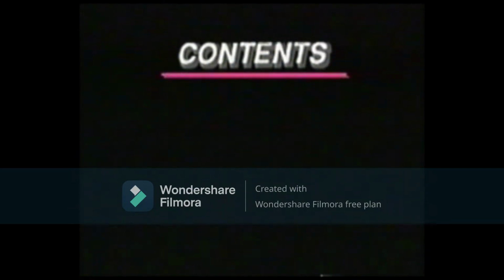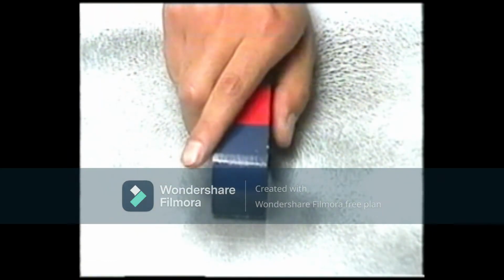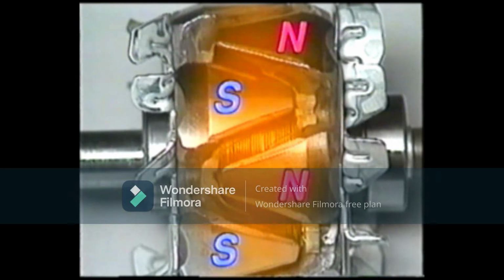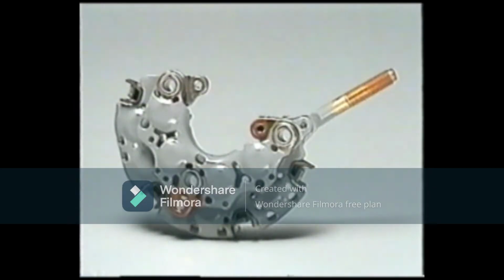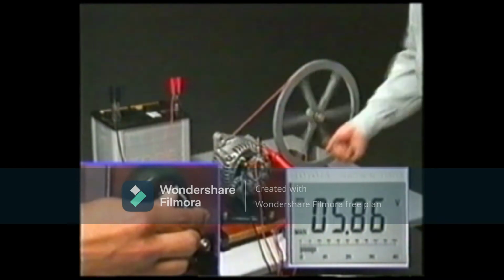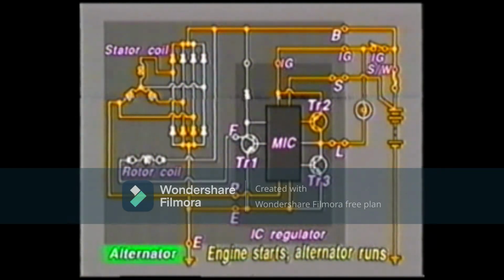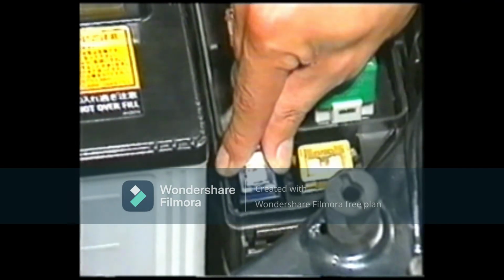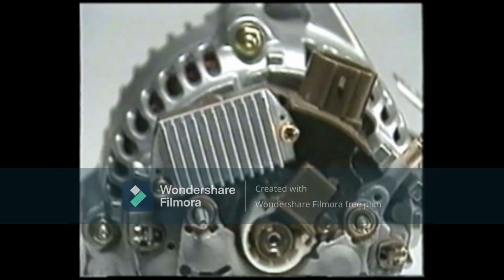AUTOMOBILE CHARGING SYSTEM - ALTERNATOR Function and Construction.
AUTOMOBILE CHARGING SYSTEM
Welcome to autotrainer sl channel and get all automobile technology related information and tips. Hope you will learn about car charging system from this video.
CONTENTS:
1. Relationship between power supply and electrical loads.
2. Principle of Generation of electricity.
3. Construction and Operation of Alternator, Rectifier, Regulator and System operation.
4. Troubleshooting